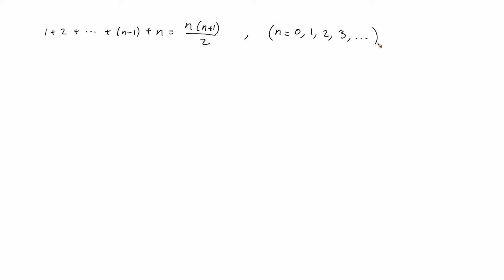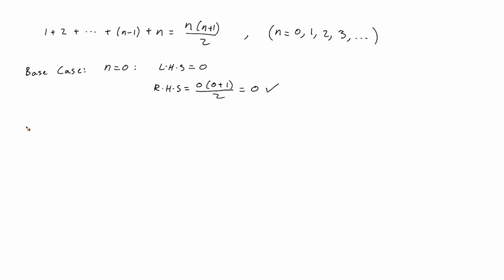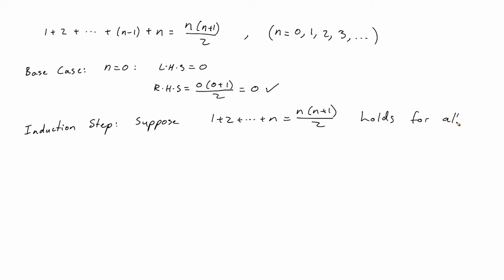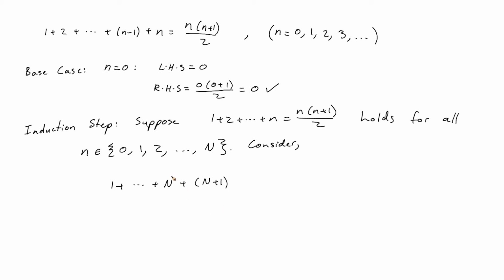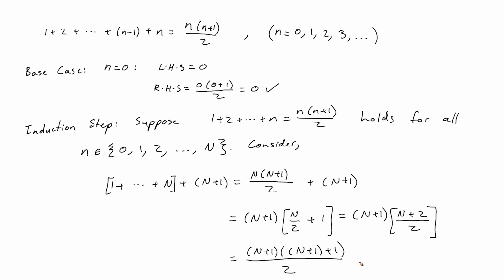Day/Module 4 - Worked example 1